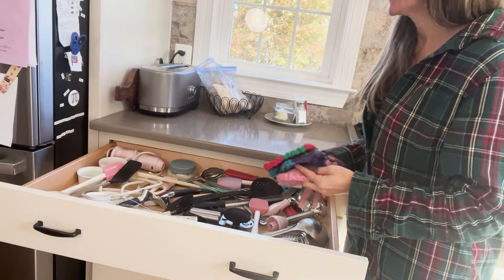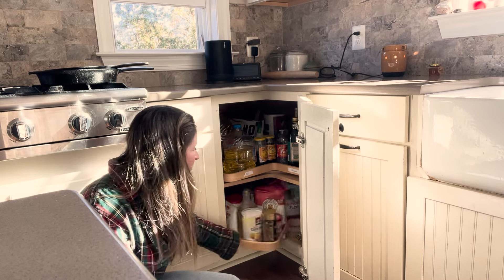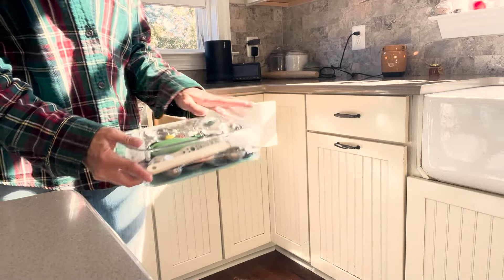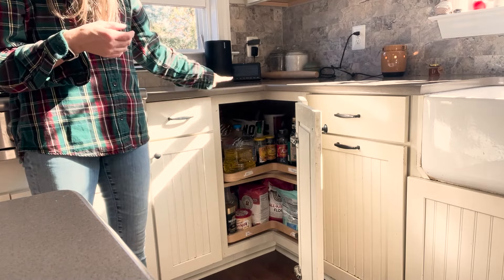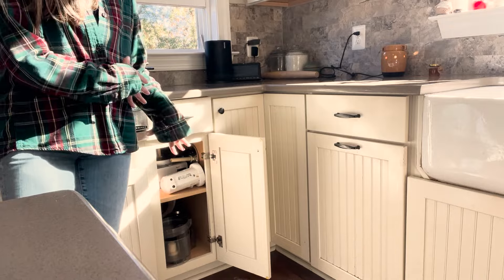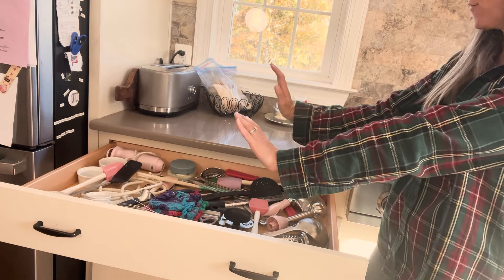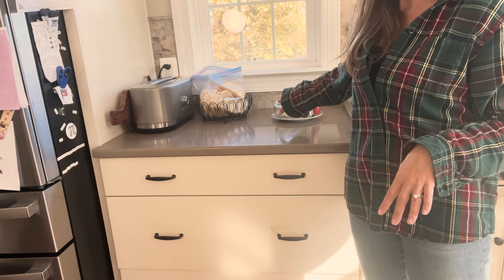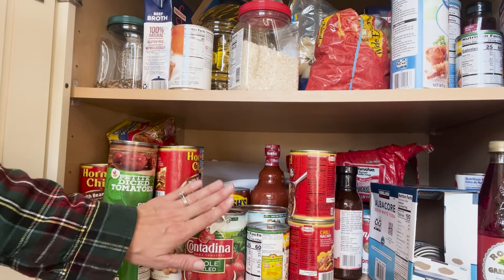Realistic Kitchen Organization (Don't Buy Anything + Don't Put Things in Weird Places)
Why this matters: having a messy, ugly kitchen that's hard to work in makes you want to just stay out of it and makes cooking feel like a chore.  And that means you don't do it.  And that means you rely more and more on takeout, etc.

Functional kitchen = money saving.  It's true!

🌻 THINGS MENTIONED IN THIS VIDEO:

Simple drawer organizers

EVERYONE LOVES MY NEWSLETTER Get daily recipes, articles, printables and more delivered to your inbox ➡️
I appreciate you spending a little time with me today!